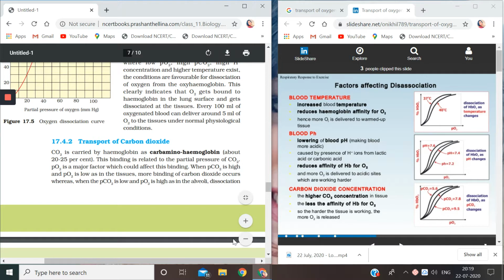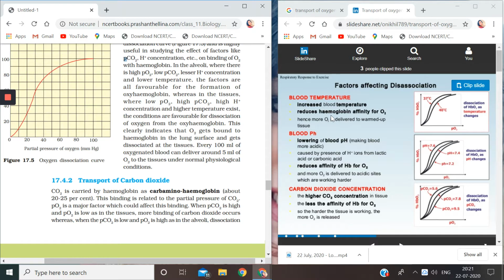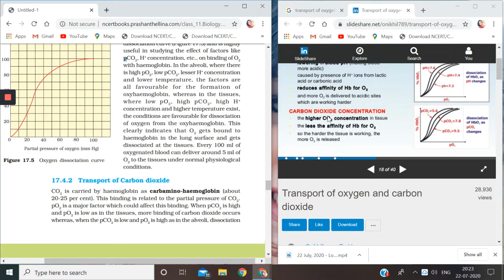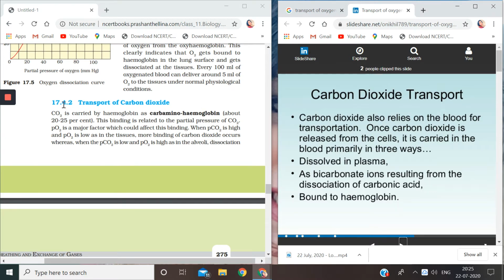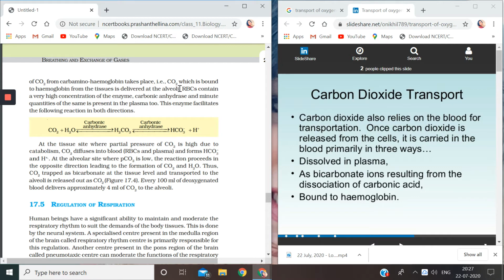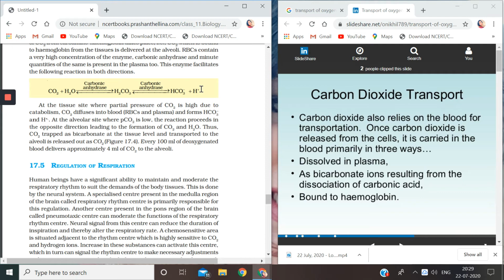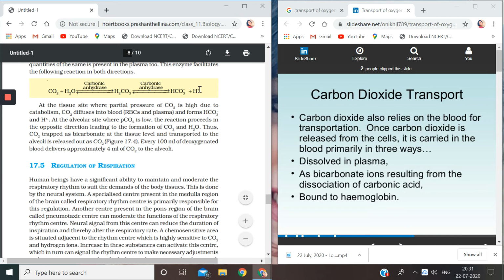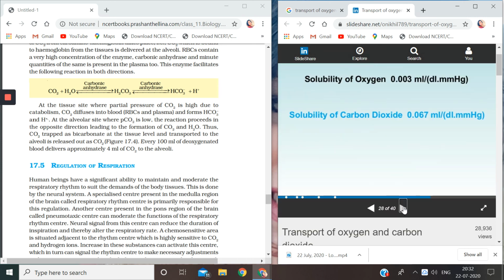Transport of Carbondioxide NCERT CLASS 11 BIOLOGY